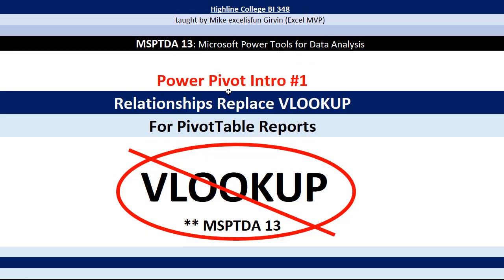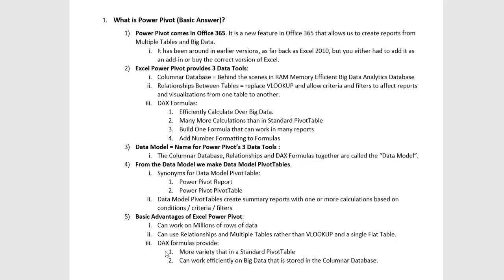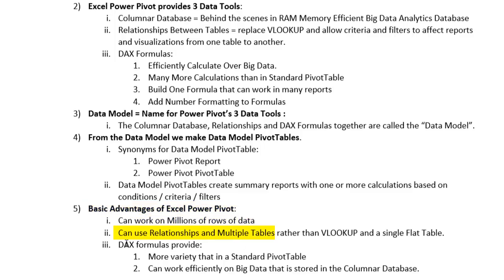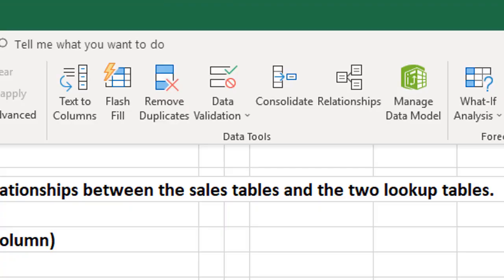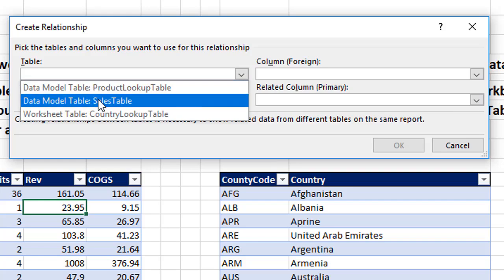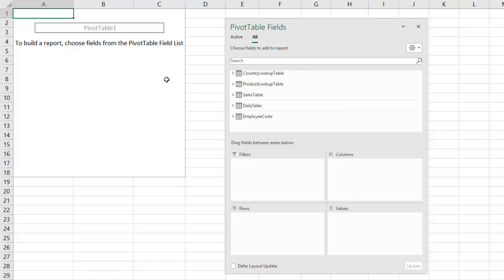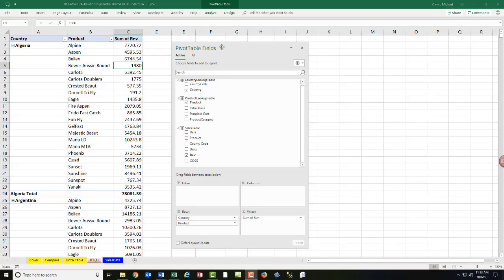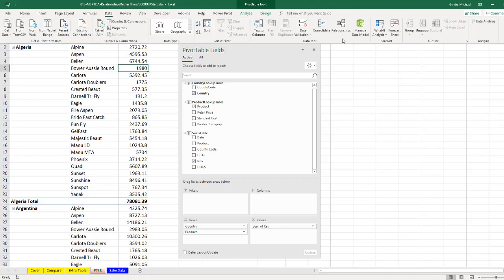MSPTDA 13 Power Pivot Introduction #1 Relationships rather than VLOOKUP for PivotTable Report